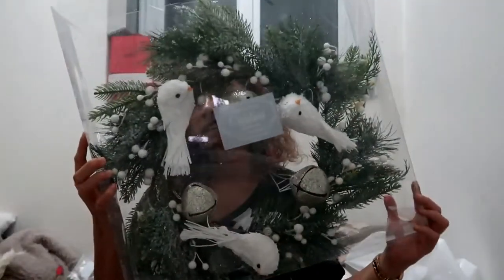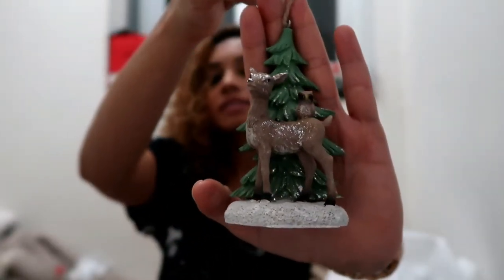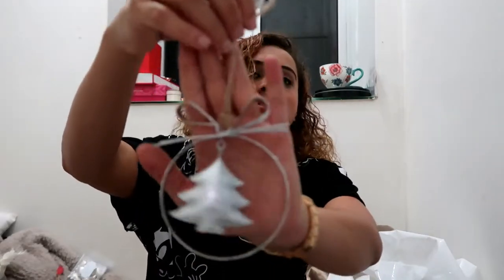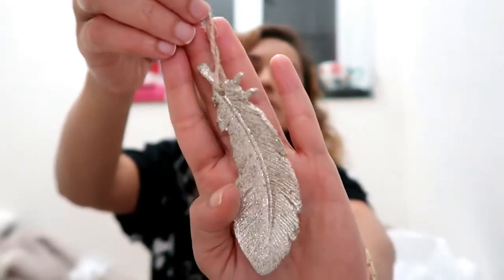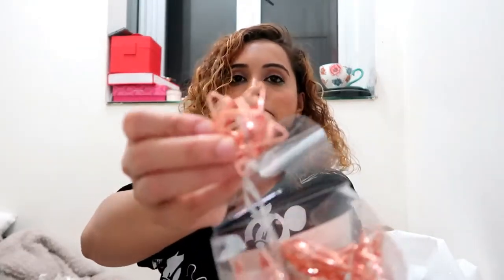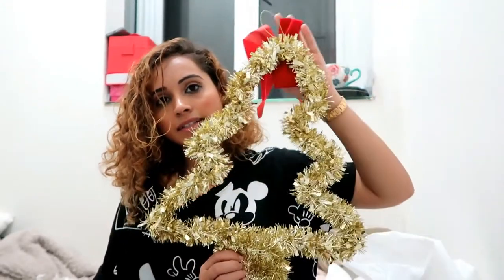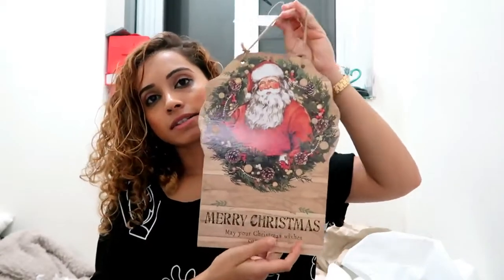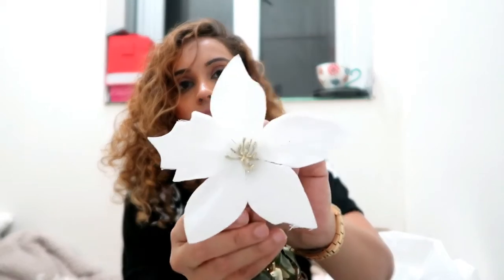Xmas Decoration Haul# Daiso& Bed Bath & table Singapore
Hi Guys,

Here I am sharing with you what I bought for Xmas. I bought decorations from Daiso & Bed Bath & Table.
Daiso Japan being one of the most reasonable places to shop did have a good collection for the decorations shopping and the best I all for $2, on the other hand Bed Bath and Table has unique pieces giving you the best Xmas shopping experience.

Bed Bath & Table- Suntec City Mall
Daiso- ION Orchard, Singapura Plaza, City Square Mall, Tampines 1, Vivo City

C u guys next time.